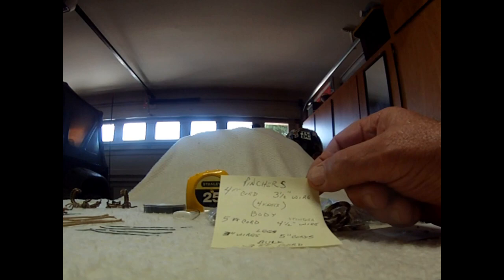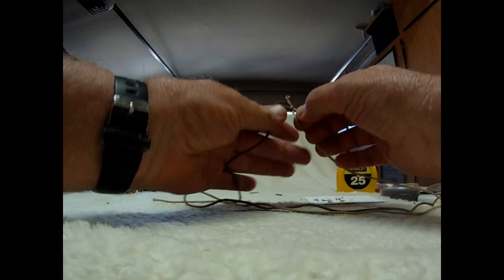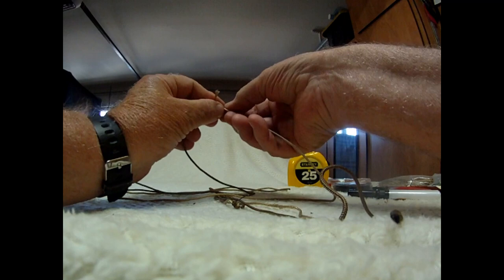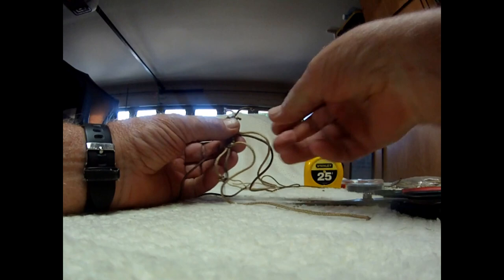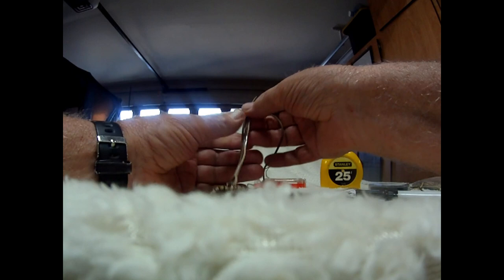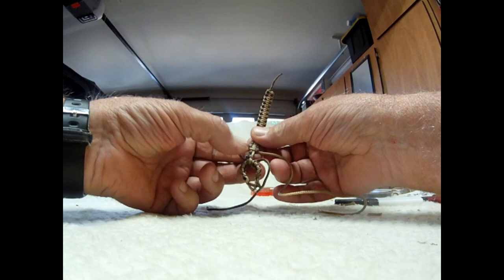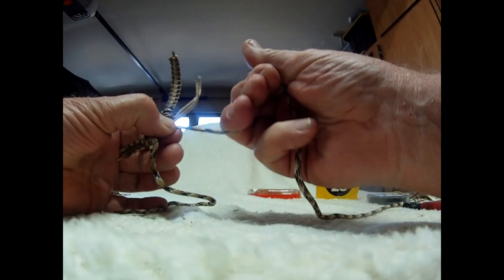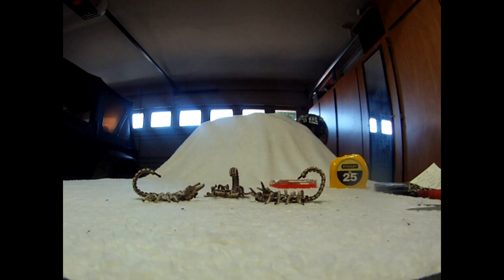Paracord Scorpion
This is my detailed instruction for making a paracord scorpion.